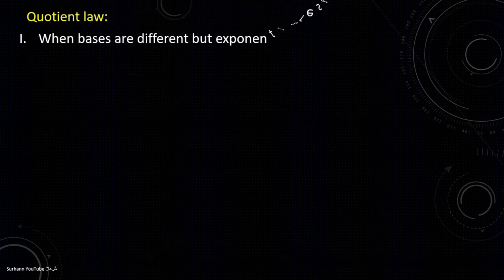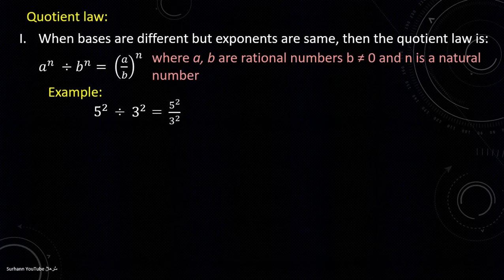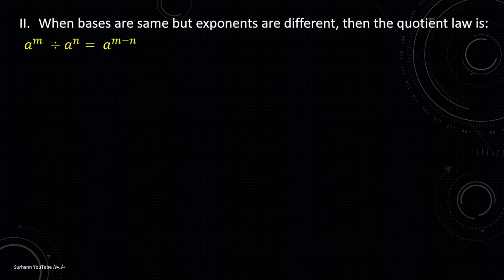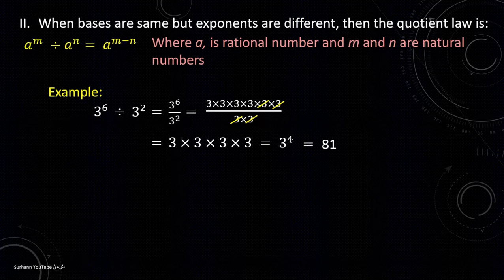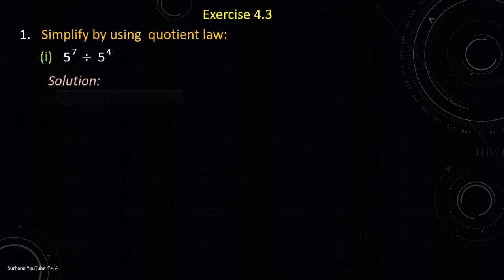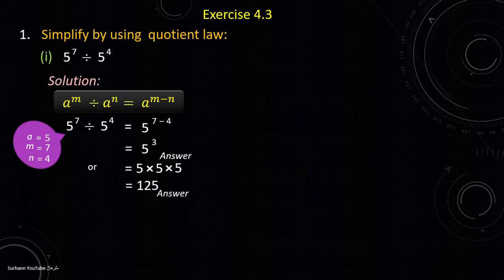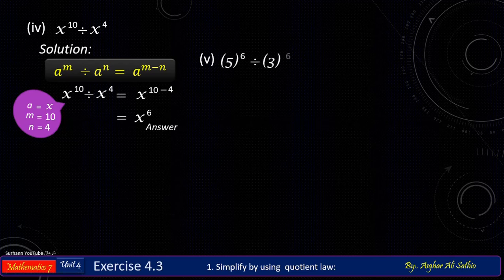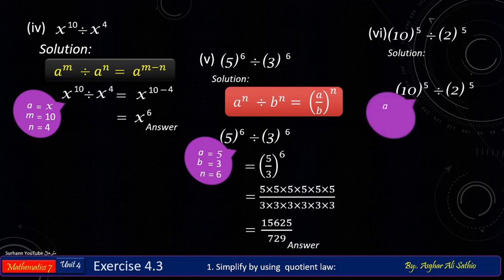Exercise 4.3 Quotient law | Maths Class 7 | Sindh Text Book Hyderabad Pakistan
Educational video for class student 7

Quotient Law of Exponent
and complete solved exercise 4.3